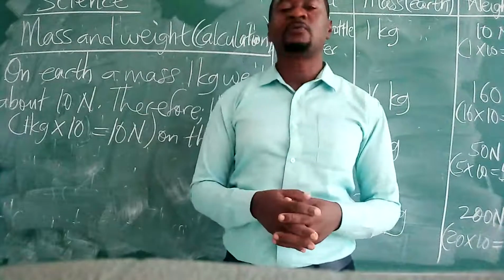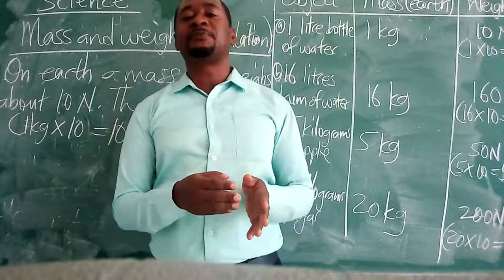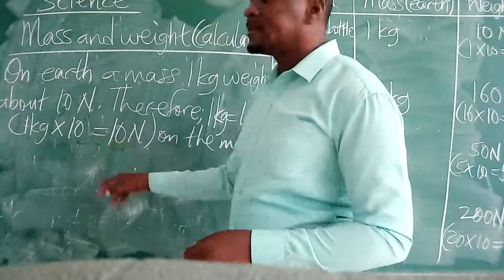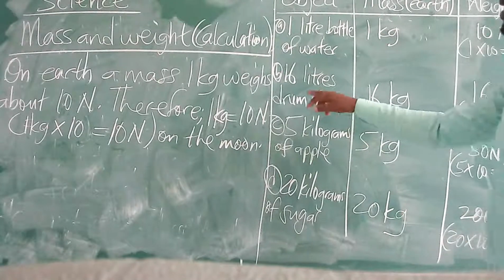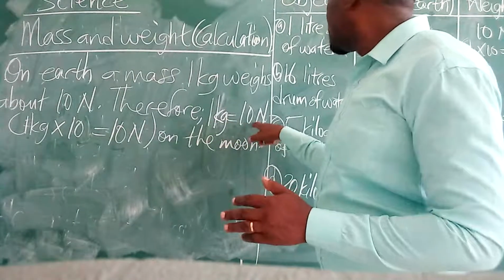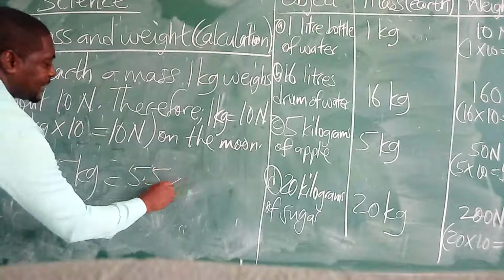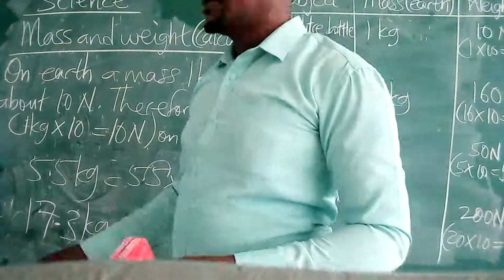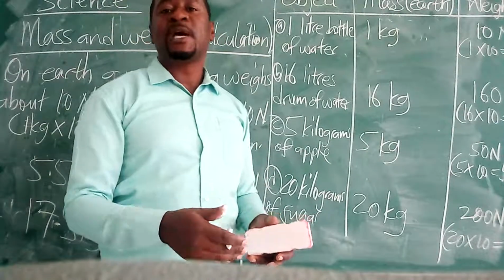P6 Science 05 05 2021